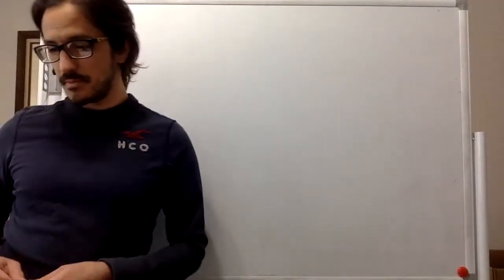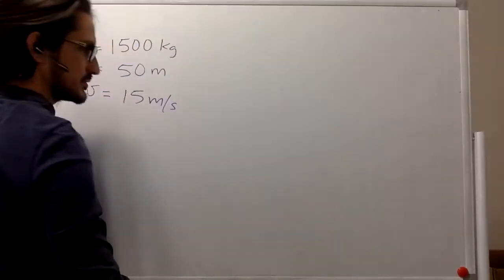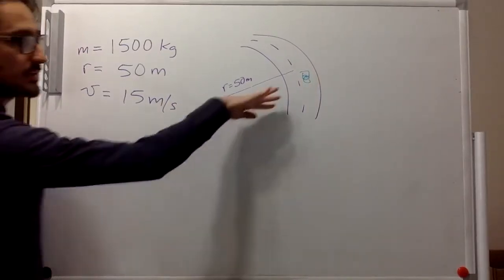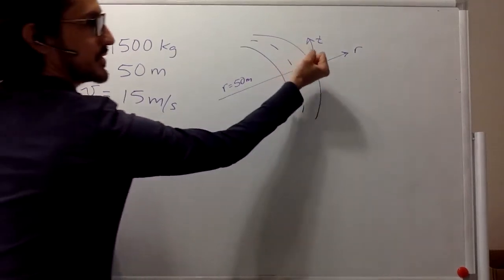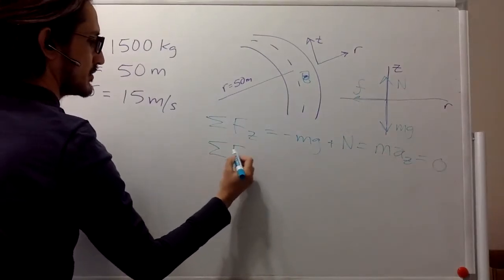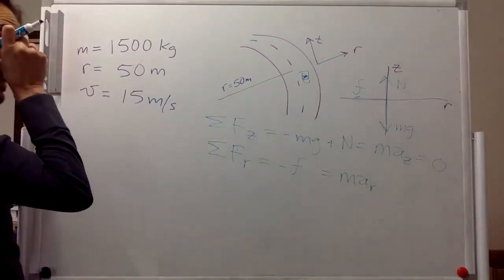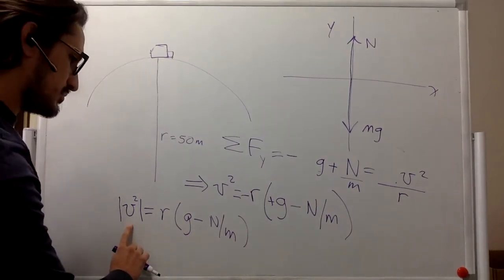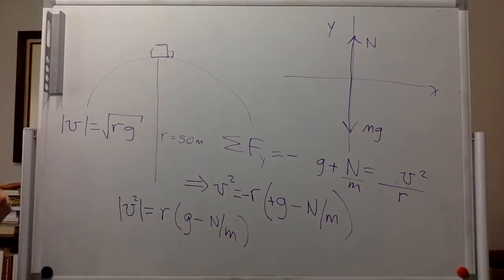Set 8 pb 1